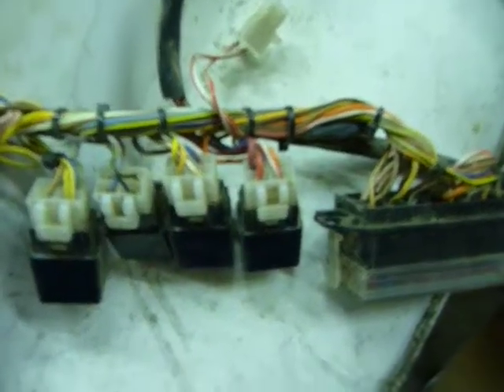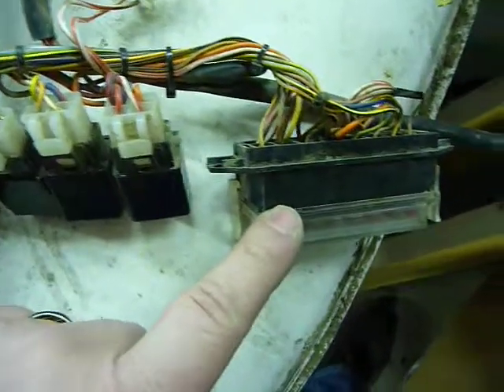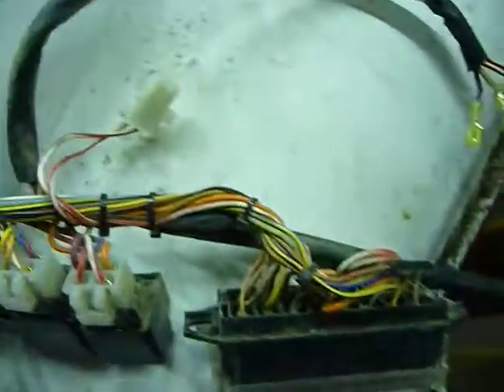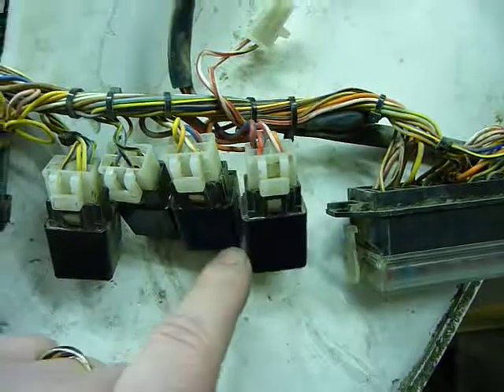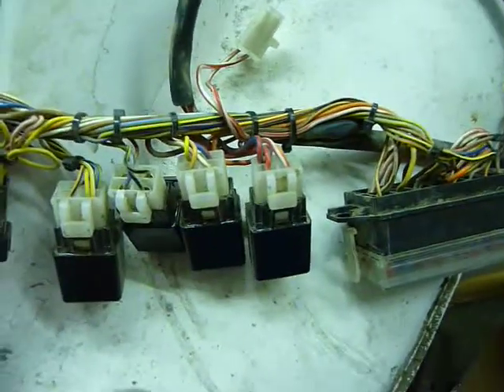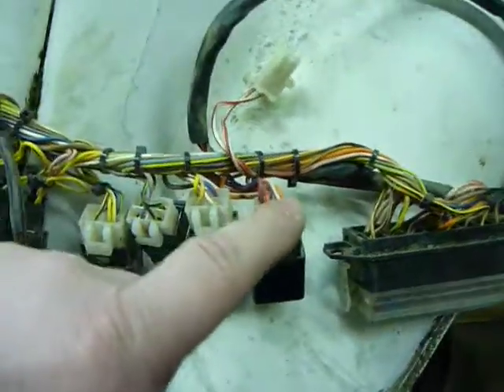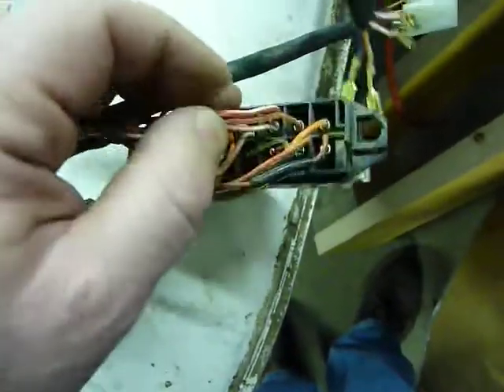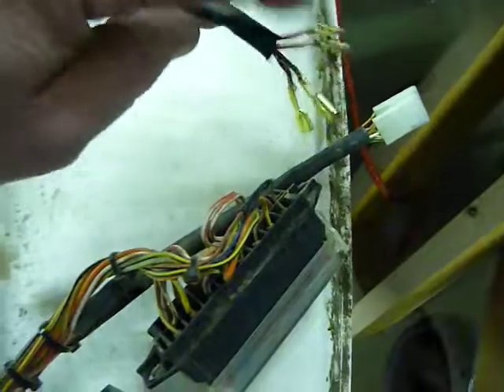KTM SE main relays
Describing the function of the SE primary and secondary main power relays